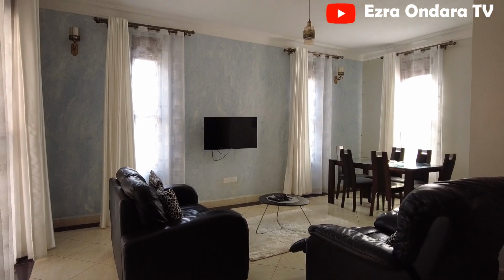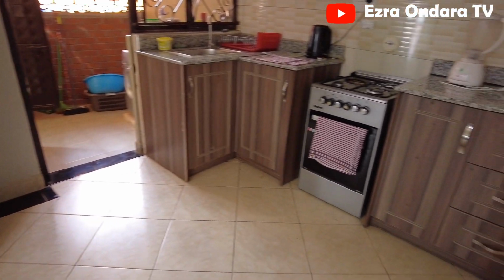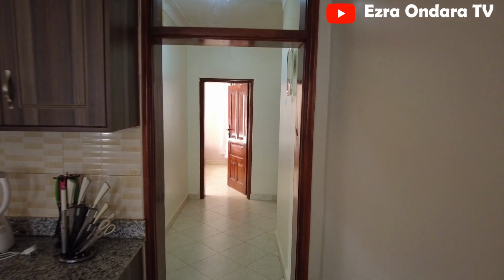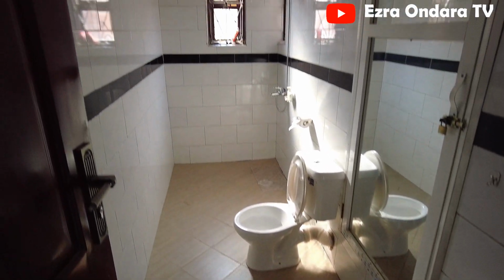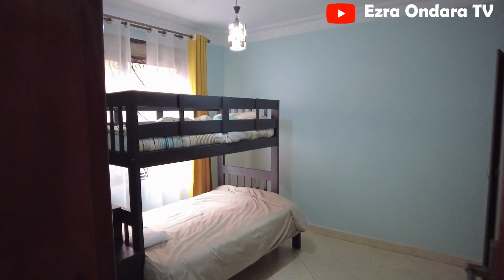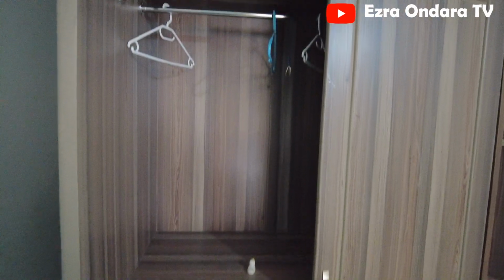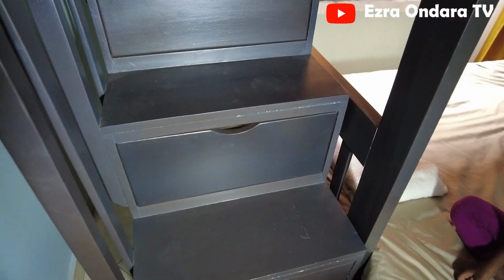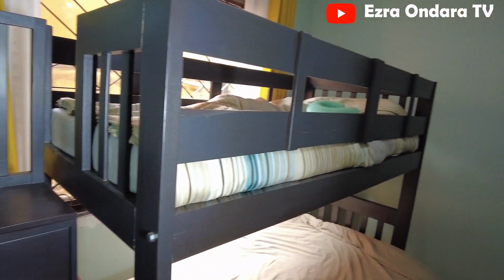OMG! See What a $25 Airbnb Two Bed Apartment in Kampala Gives You!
House tour of a $25 Airbnb two bedroom unit in Kampala city. This unit is nestled inside Butenga estate in Kira Town. Security in the area is great. Rooms are spacious and neat.